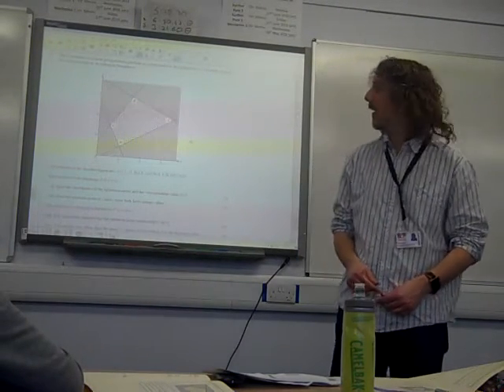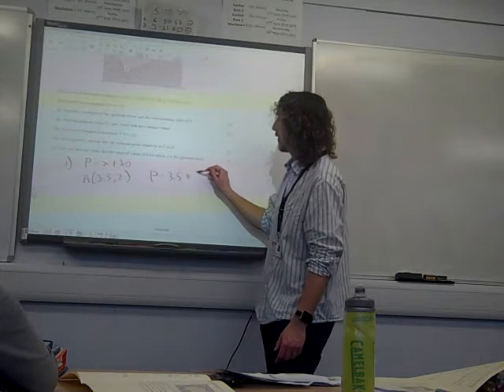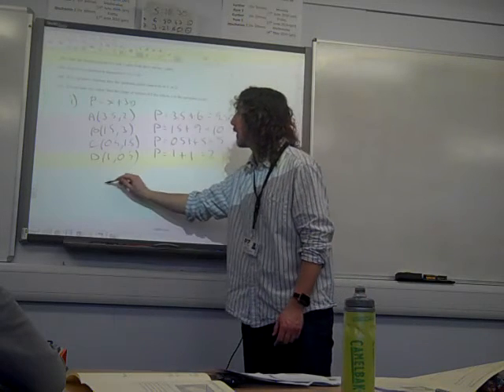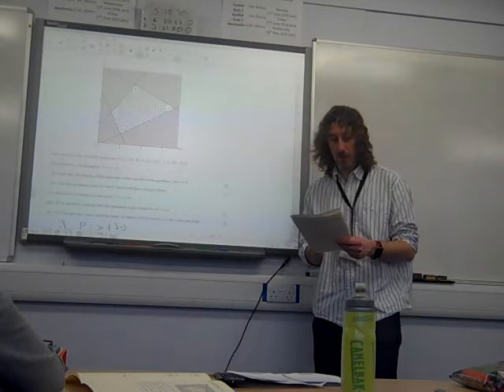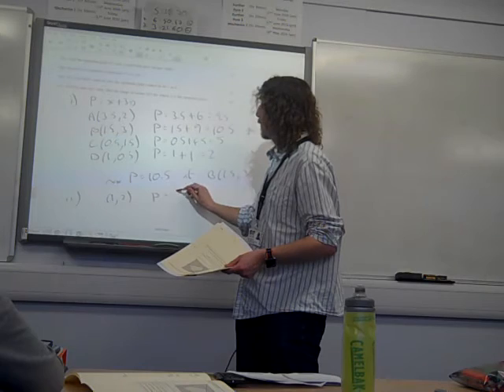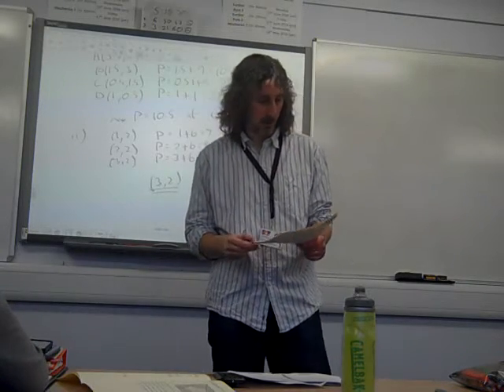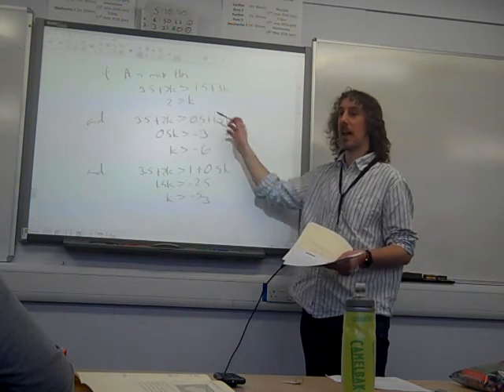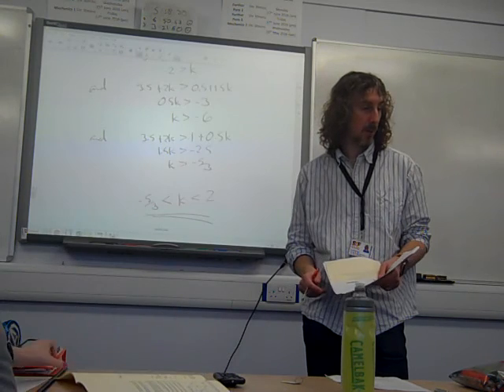D1 Linear Programming Graphical OCR Summer 2015 q3